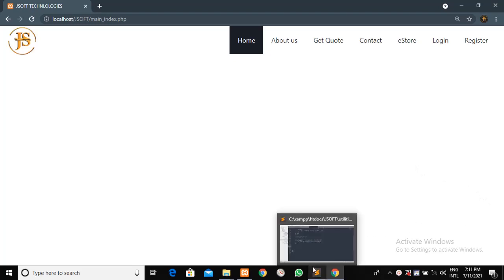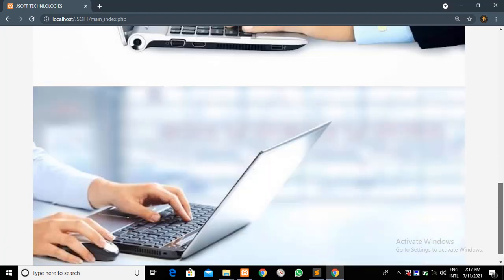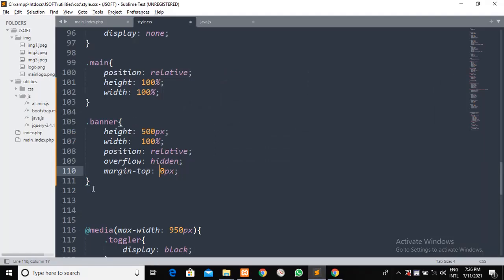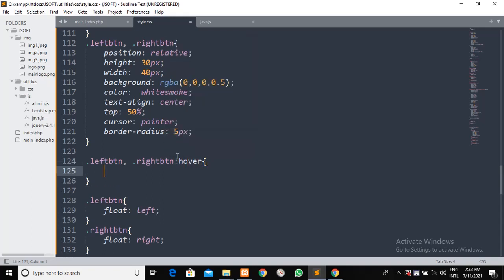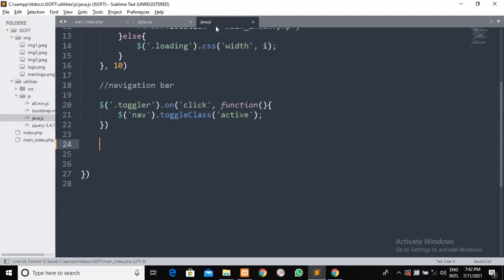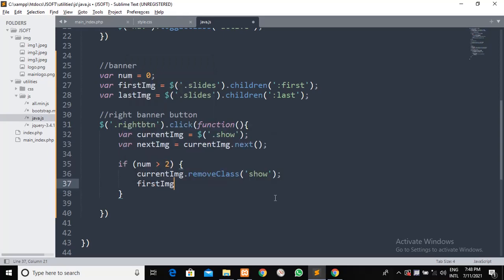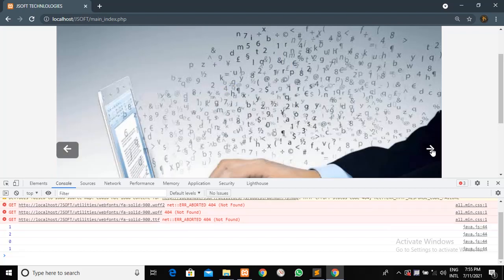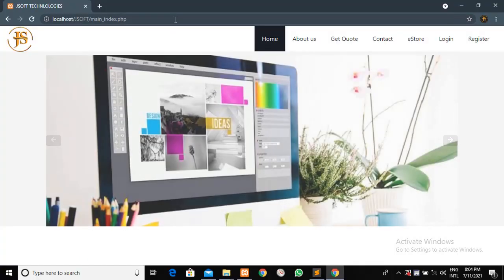SETTING UP A WEBSITE 4 - Creating Banner (Sliding Images) with control buttons